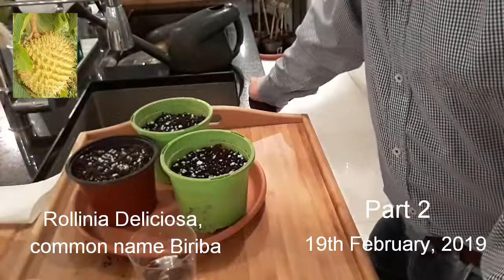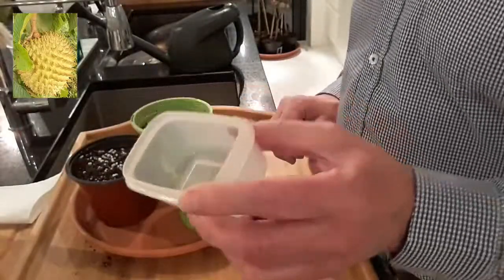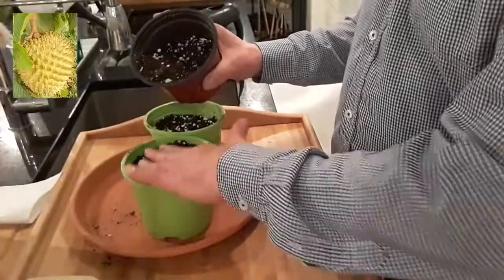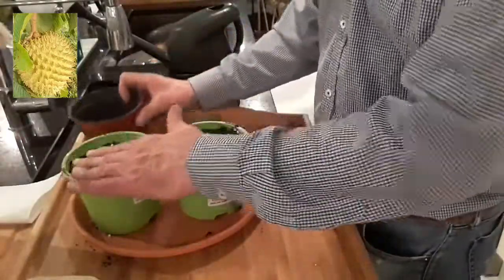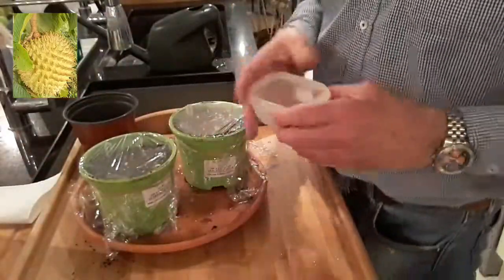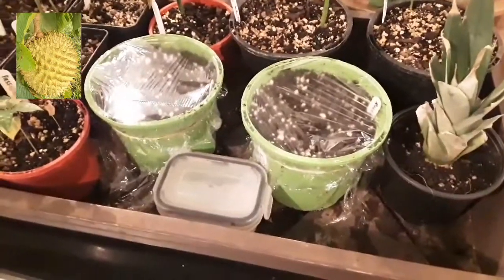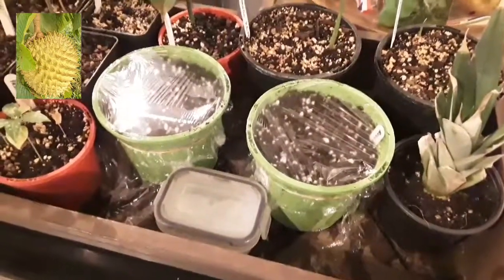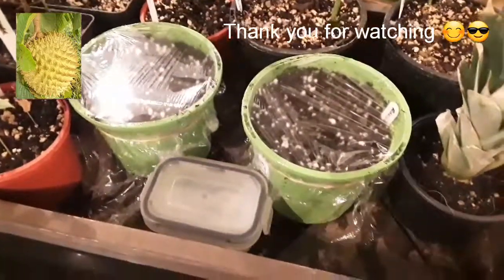Rollinia seed germination attempt part 2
Following seed soaking for a couple of days, I have put 3 seeds in each pot. The soil is just a normal seed compost with some added perlite ( or you can use vermiculite ) for better drainage and moisture retention. I planted 3 seeds on edge and 3 seeds flat to see if it makes any difference. I'm not convinced the seeds are viable as they looked very dry before soaking but even if 1 seed out of the 7 germinated I would be delighted. I left 1 seed in damp tissue to see what happens although I suspect that seed was hollow anyway and will not germinate. The propagator should maintain the soil at around 75 degrees Fahrenheit and the cling film will retain moisture and humidity. If any germinate I would estimate it will be 4 to 6 weeks before I see any results.

Link to Rollinia seed germination attempt part 1